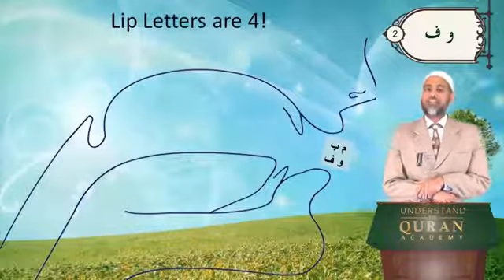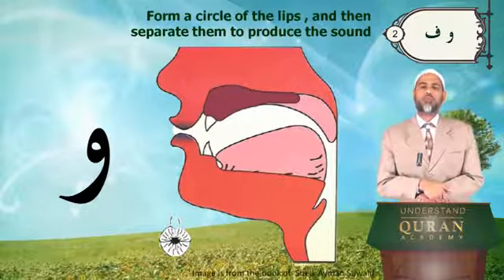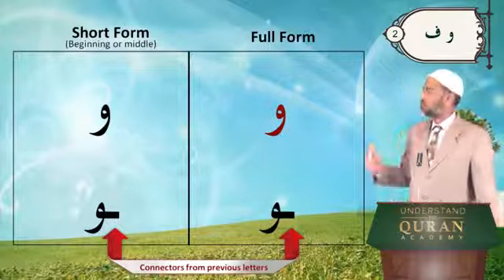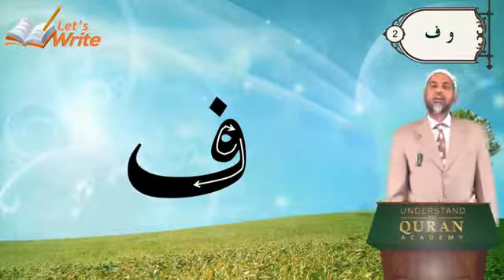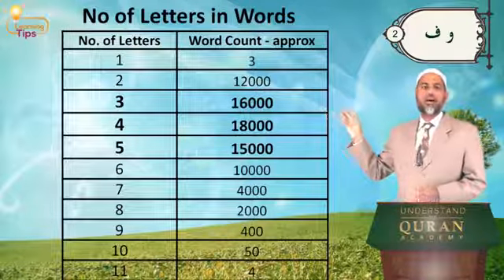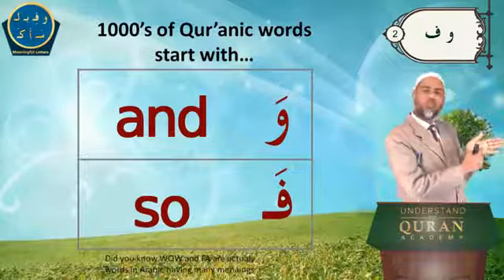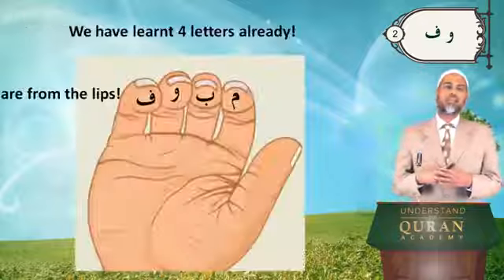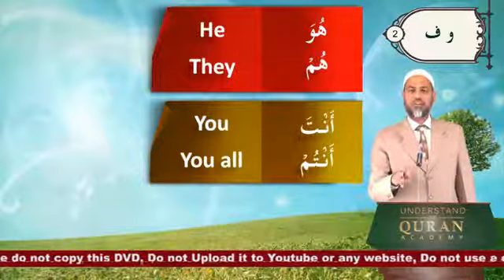Lesson 2 Tajweed